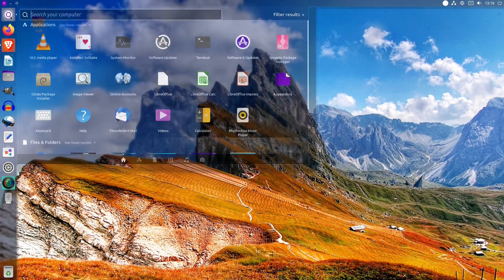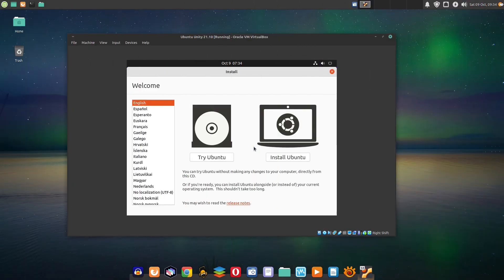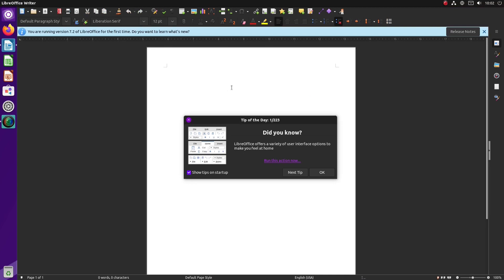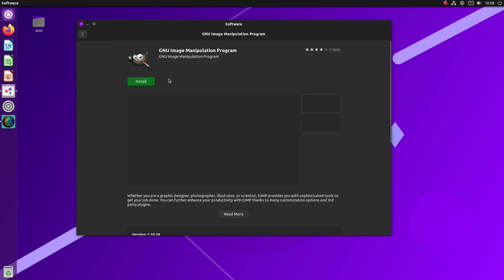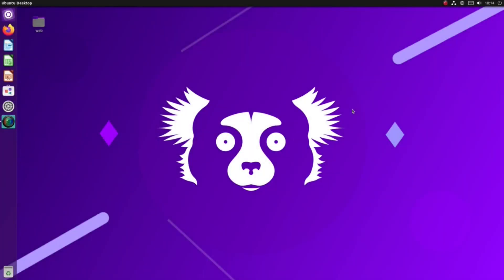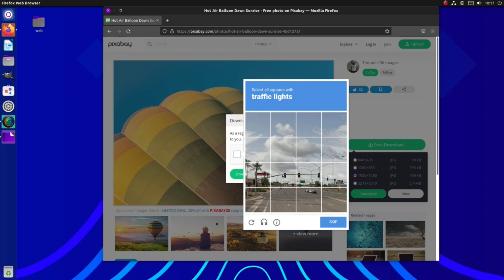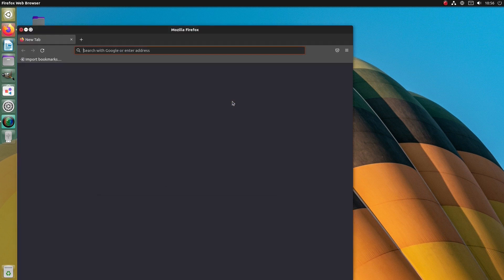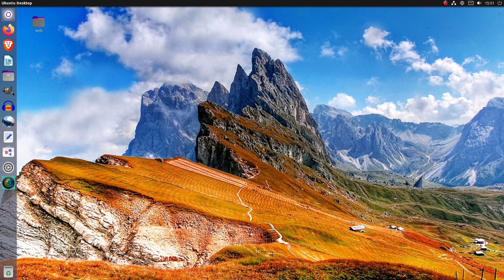Ubuntu Unity Review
Ubuntu Unity, previously known as Ubuntu Unity Remix, is a flavour of Ubuntu featuring Unity Desktop Environment that was the default desktop environment in Ubuntu from 2010 until 2017. The project has seen its fourth release, Ubuntu Unity 21.10, also known as Impish Indri, so we have decided to give it a shot, to see if it’s ready for prime time. We have been using it for several weeks now, and this is what we’ve got...

In this video, we bring something new, as you've most probably noticed - it's the help of the AI in the video's audio part. English is not our native language, so we have decided to try and use the AI generated voice in our videos. We hope this video is now better understood for wider, international audience. Thank you so much!